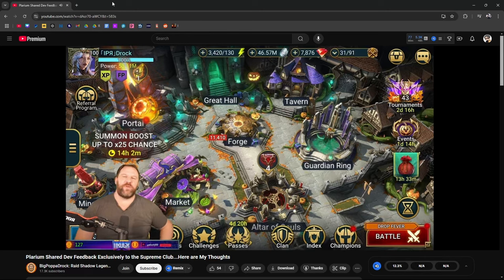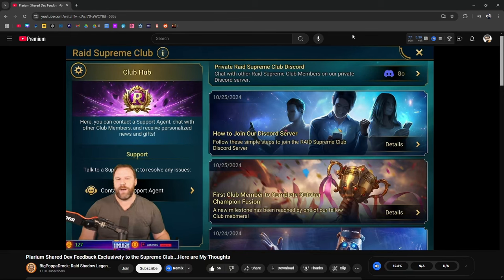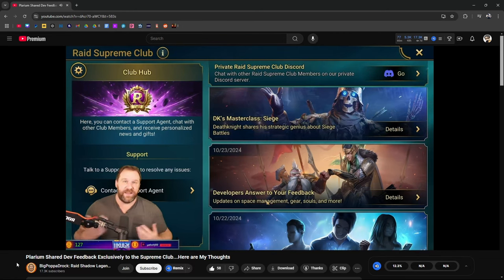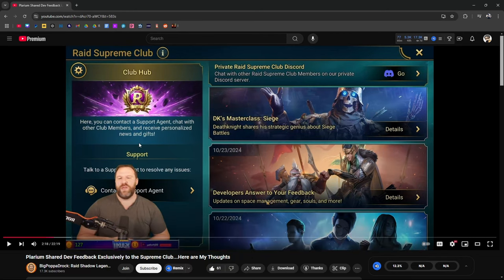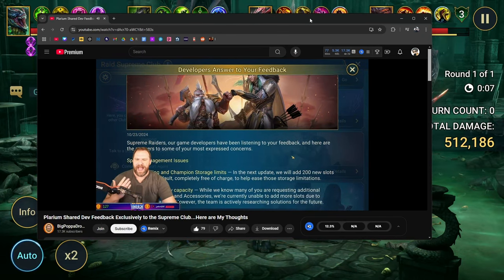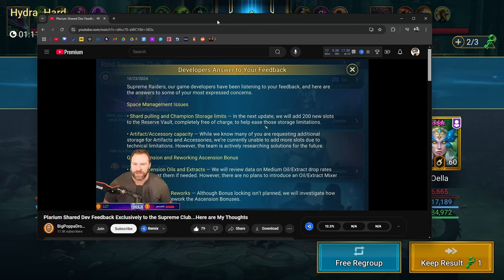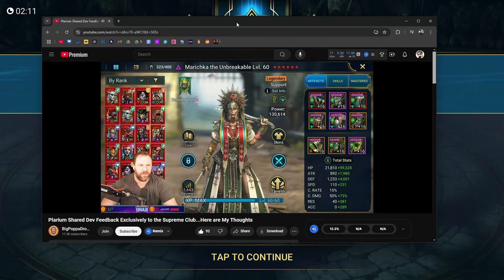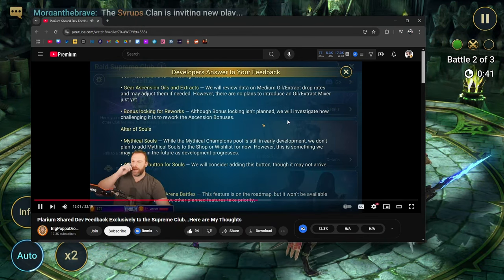Dropping Raid Supreme Club Sauce | Raid: Shadow Legends